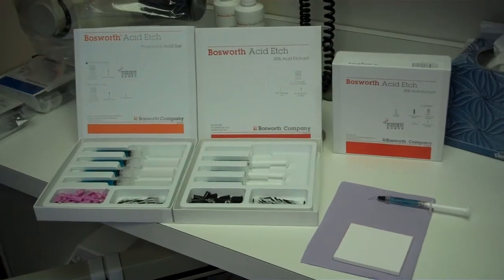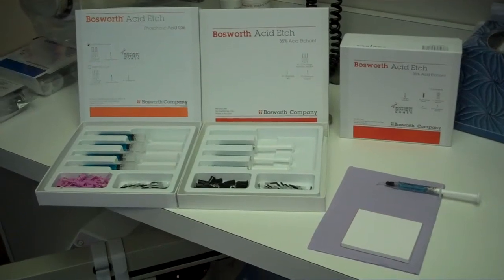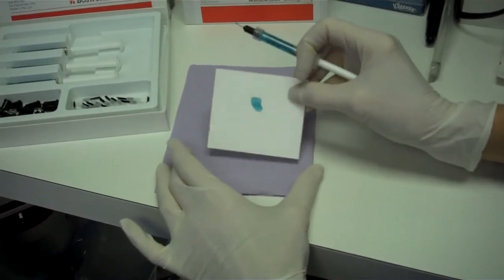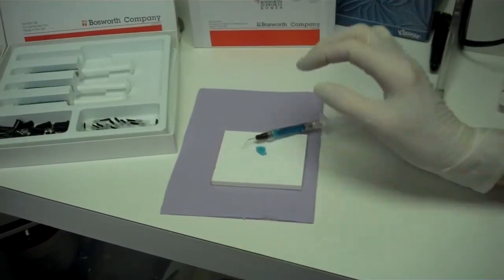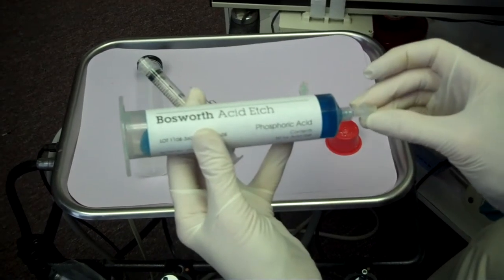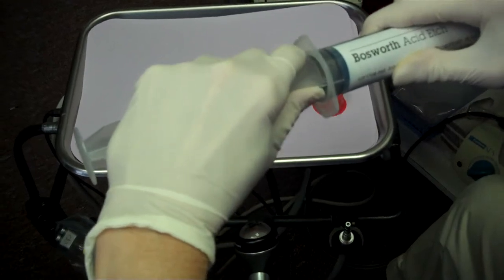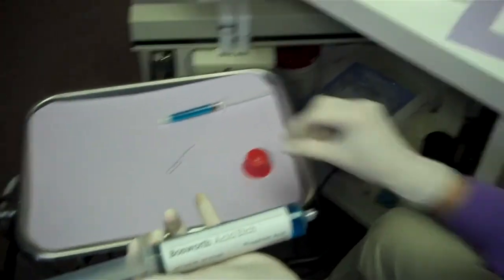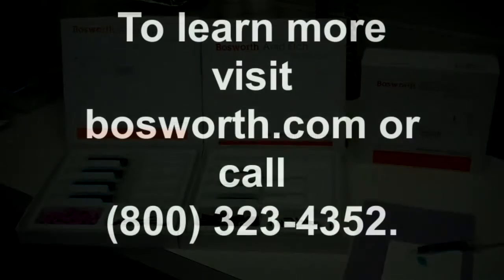Bosworth Acid Etch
Bosworth's new Acid Etch® is silica and glycerin-free. Acid Etch® creates a deeper etch pattern for easier application of bonding materials. For increased patient comfort and easy clean-up, Acid Etch® is highly viscous, allowing for more accurate placement on enamel or dentin. Material will not slump, slide or run. Easily placed and controlled consistency. Acid Etch® is odorless and tasteless, and available in a 35% concentration. Now in transparent aqua blue. A true benefit to your practice.